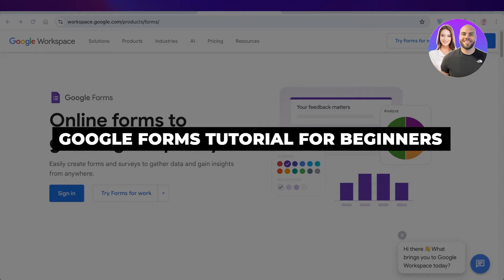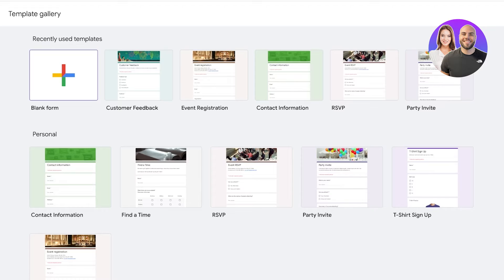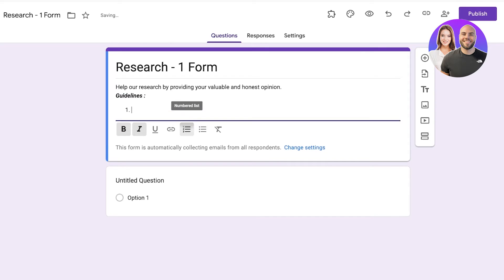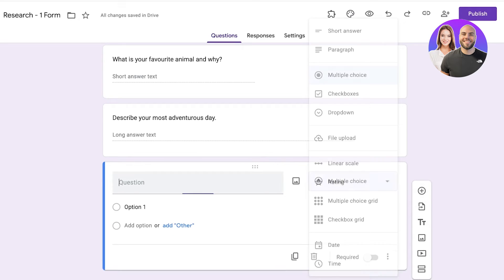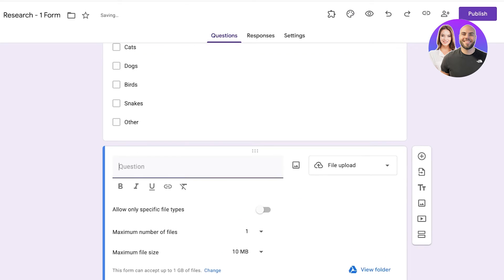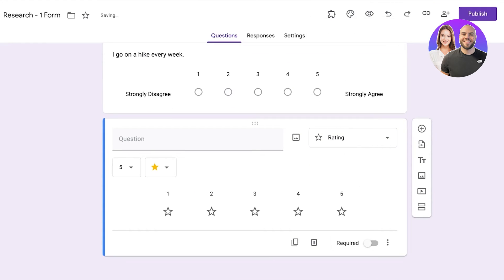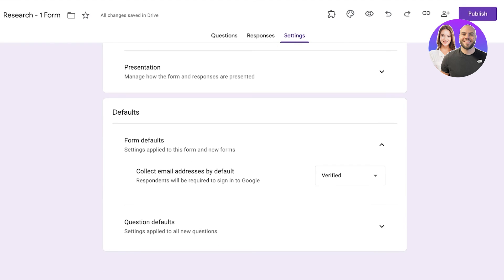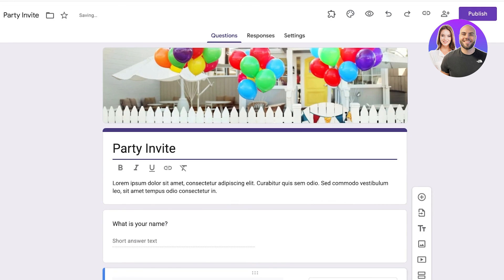Google Forms Tutorial 2026: How To Use Google Forms For Beginners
In this video, we show you how to use Google Forms. This tutorial will cover everything you need to know and help you get started with this software.